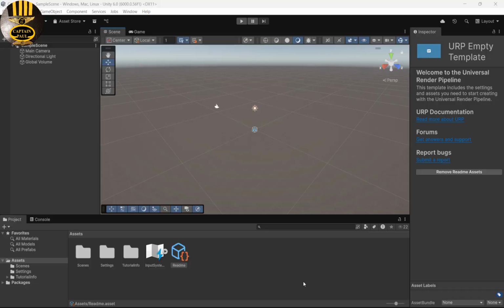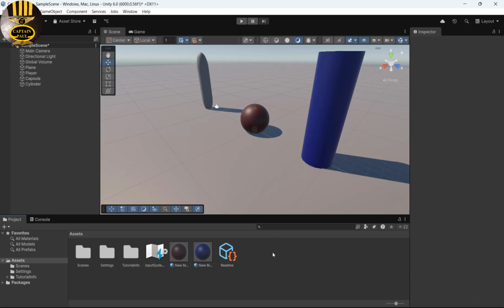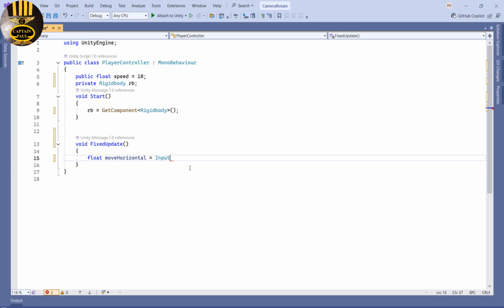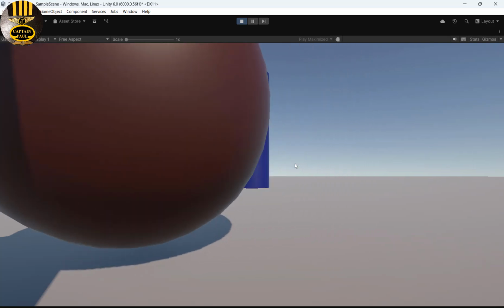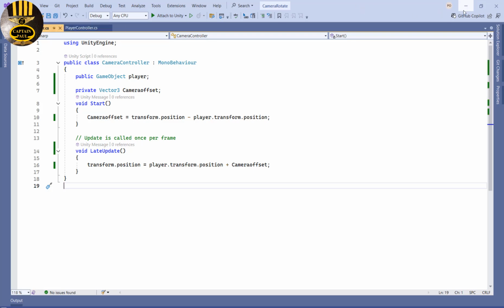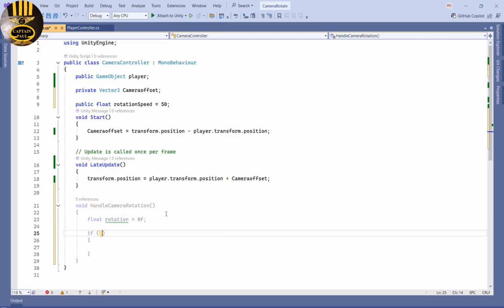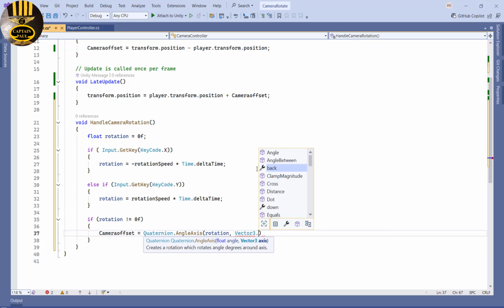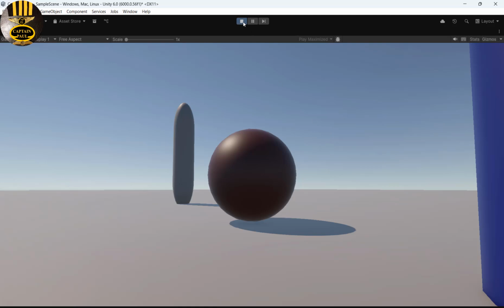How to Make a Camera Follow and Rotate Around the Player in Unity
In this Unity tutorial, we’ll create a simple yet powerful camera controller script that smoothly follows the player and allows rotation around them using keyboard input.

You’ll learn how to:
✅ Attach the camera to follow the player automatically
✅ Rotate the camera around the player with custom keys
✅ Use LateUpdate() for smooth camera motion
✅ Apply Quaternion.AngleAxis for rotation control

By the end of this tutorial, you’ll have a fully functional third-person camera system you can reuse and expand in your own Unity projects.

Perfect for beginners and intermediate Unity developers looking to improve their gameplay camera mechanics.

Channel Members can download the Camera Follow and Rotate, and modify it for their own personal use. Plus one other source code per month. Total - 2 Source codes Per Month, only: